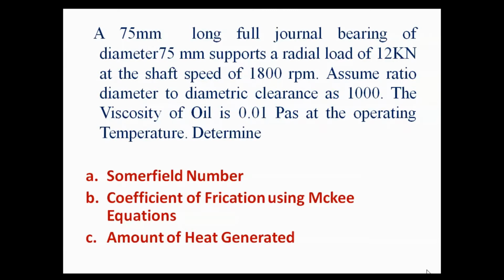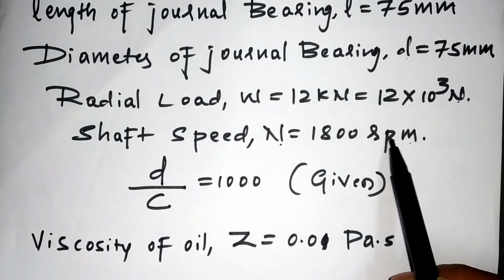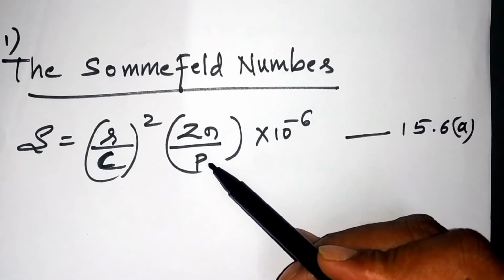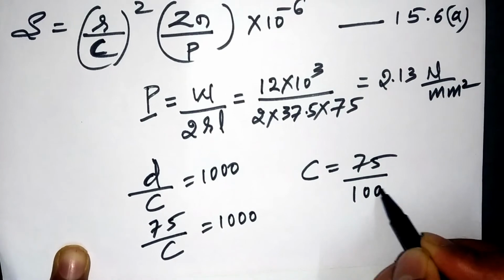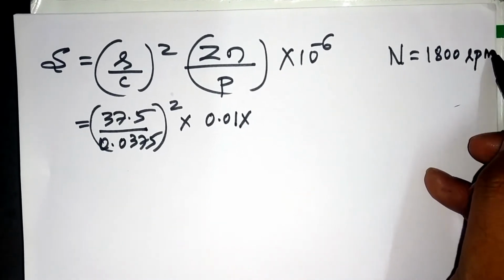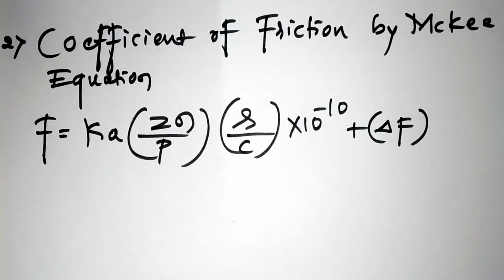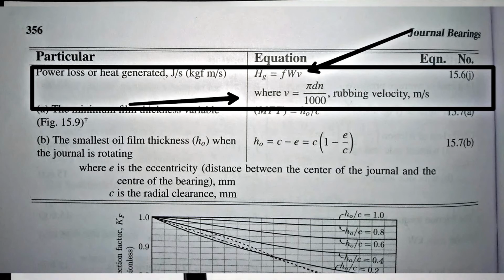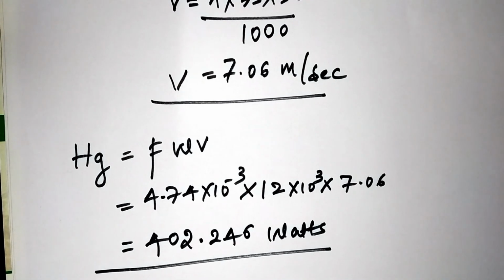Journal Bearing Problems to Find Sommerfeld and Heat Generated in Journal Bearing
Journal Bearing Design | Machine Design | Design of Machine Elements.

In this Video you will Learn how to Find Sommerfeld number and Heat Generated in bearing.
if you have missed to watch how to Find Coefficient of Friction using two methods. here is the below link

In Journal Bearing the calculation of Coefficient of Friction plays basic steps in the full design of Journal Bearing.

Journal bearing Design Begins Will the calculation of Friction between shaft and Bearing Surface.